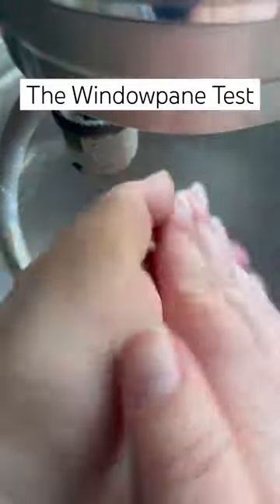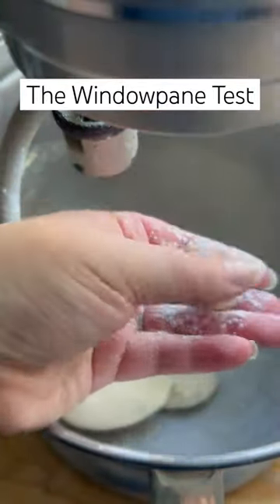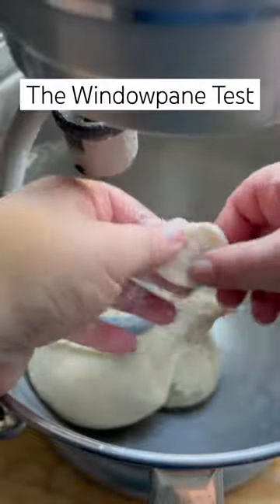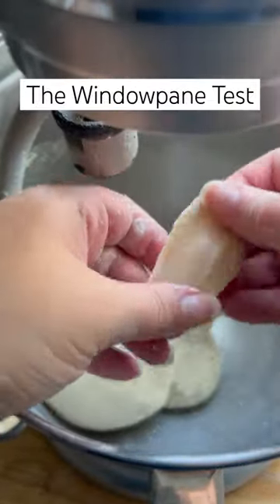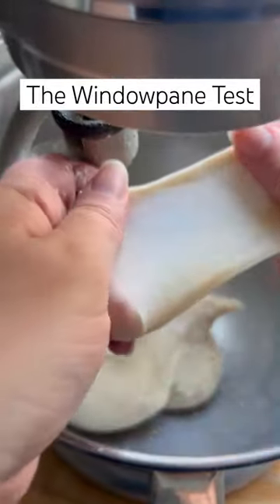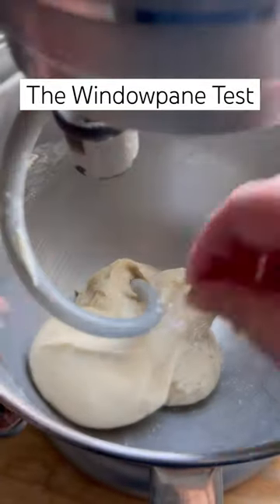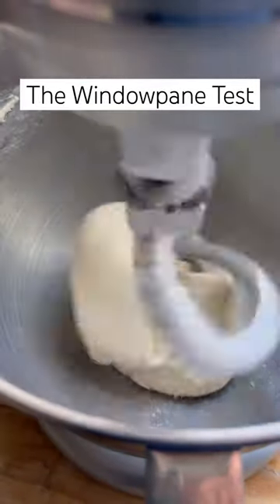What is the windowpane test for bread dough?